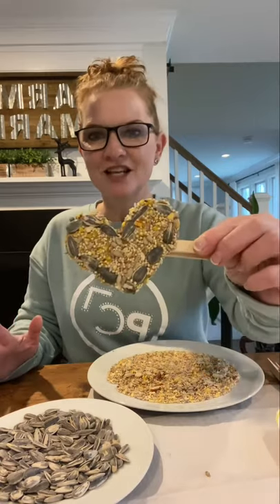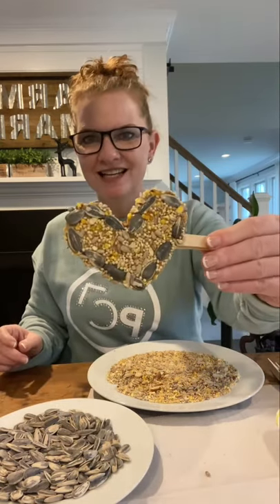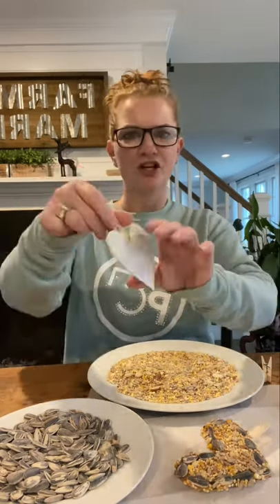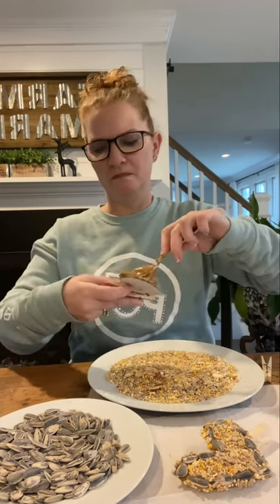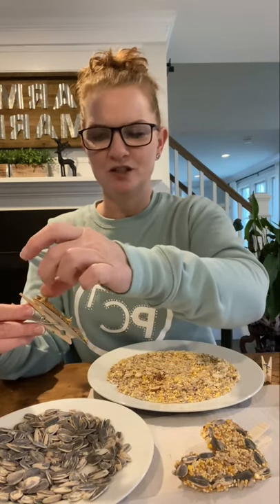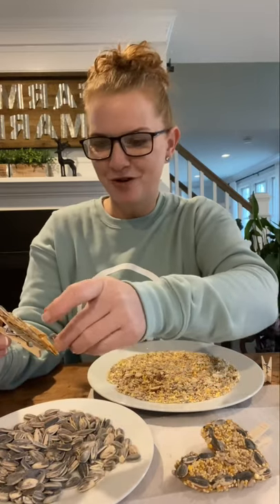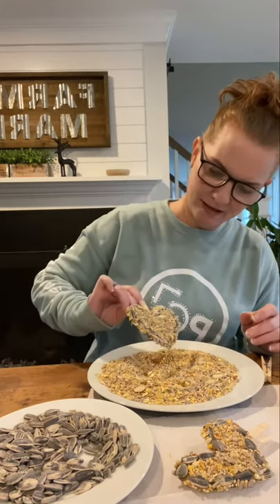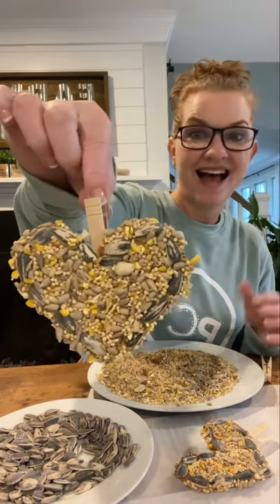Clothespin Bird Feeders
A fun way to feed your feathered friends!